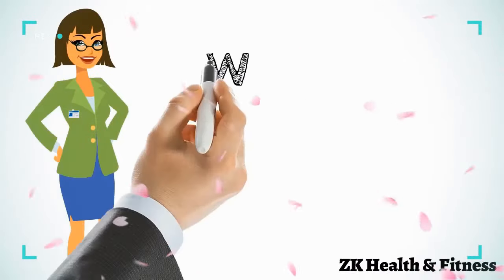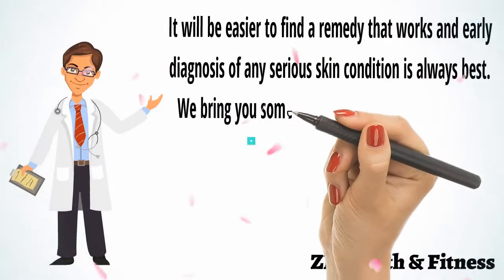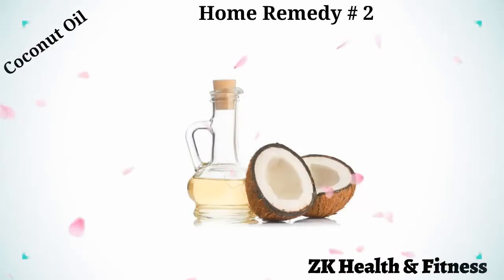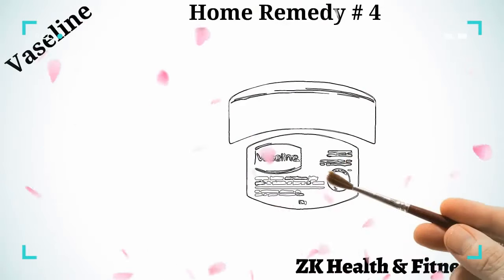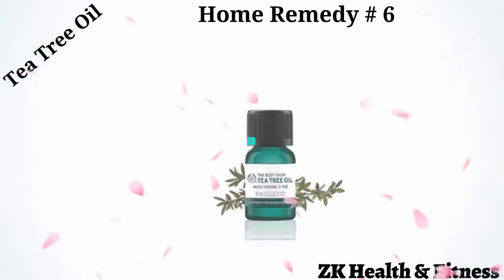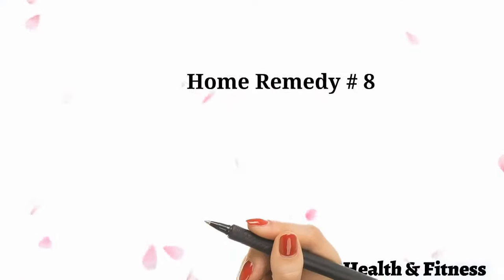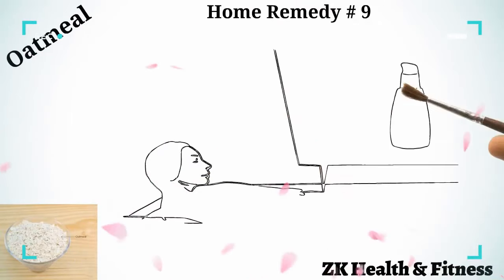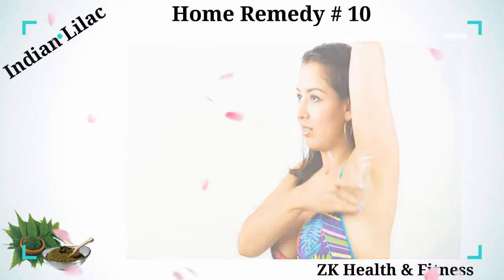How To Get Rid Of Armpit Rash Naturally At Home || Home Remedies For Armpit Rash Treatment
Hi Everyone! Today we will discuss how to get rid of armpit rash. Here are some home remedies for armpit rash treatment. so apply these  remedies to treat armpit rash. These remedies for armpit rash are very effective to cure armpit rash. Hopefully these remedies will help you to heal  rash underarm.

When you get a rash or a breakout in your armpit, the most common causes are shaving or a skin infection. It can create immense pain, burning, and itching. Sometimes the condition can get so bad that you have to hold your arm extended to keep the armpit open because putting it down is too painful. You may not be able to spot an underarm rash immediately, but when it starts to itch and burn you’ll be able to see it. It can be bumpy, red, scaly and white.

It will be easier to find a remedy that works and early diagnosis of any serious skin condition is always best. We bring you some home remedies to get rid of an armpit rash. With any of these remedies, wash and dry your underarms before and after use. Be sure not to leave the skin moist, which invites problems.

Home Remedy # 1:

Baby Powder

Baby products are usually manufactured keeping in mind the sensitive skin of a baby. If your armpit rash is due to an allergic reaction, then baby powder is one product that you can use to keep your armpit dry and promote quick healing. Dust some baby powder on your armpit. Dry the armpit completely before applying the talc. Repeat 2 or 3 times every day to cure armpit rash.

Home Remedy # 2:

Coconut Oil

Coconut oil is known for its antibacterial and antifungal properties, that soothe the itching and reduces the friction that may cause burning. Scoop a handful of extra-virgin coconut oil and apply it directly to the infected area. Leave it on for 15 minutes, then rinse it off with cold water. Pat your underarm dry using a clean towel. Do use this remedy twice a day to treat armpit rash.

Home Remedy # 3:

Shea Butter

Shea butter has antioxidants and antifungal properties that help clear out any infection-causing bacteria and fungi. Scoop out some unrefined Shea butter and apply it on the infected area with your index finger. Reapply it 5 times a day to to get rid of rash underarm.

Home Remedy # 4:

Vaseline

Vaseline is a petroleum jelly made of various mineral oils and waxes. When applied on a rash, it forms a protective barrier against further infection and soothes the burning sensation. Scoop out Vaseline with your index finger and spread on the infected area. Reapply it 5 times a day to get rid of an armpit rash.

Home Remedy # 5:

Aloe Vera

Aloe vera gel has great healing properties that promote faster recovery of an underarm rash. Extract fresh aloe vera gel out of an aloe vera leaf. Dab a cotton pad in the gel and spread it on the underarm rash. Leave it on for 20 to 30 minutes. Rinse it off with cold water and pat it dry to heal armpit rash.

Tea tree oil has antibacterial, antiseptic and antifungal properties that prevent the growth of infection and heal the rash completely. Take Tea tree oil and Olive oil. Mix 1 tablespoon of olive oil and 5 or 6 drops of tea tree oil. Cover the infected area with the oil blend. Leave it on for 10 minutes, then rinse it off with cold water. Pat your skin dry with a clean towel. Repeat 2 or 3 times a day to get relief from armpit rash.

Home Remedy # 7:

Potassium Alum

Potassium alum is a mineral that possesses sterilizing and astringent properties. As an astringent, it dries the skin, reducing the moisture and thereby killing the bacteria. Soak a piece of potassium alum in water and gently rub it on the rash, covering the entire infected area to cure rash underarm.

We bring you some home remedies to get rid of an armpit rash. With any of these remedies, wash and dry your underarms before and after use. Be sure not to leave the skin moist, which invites problems. so apply these home remedies as per said directions
to get rid of armpit rash.

Social Links